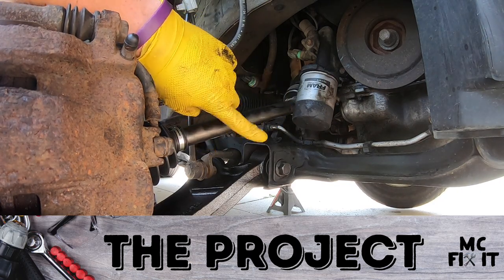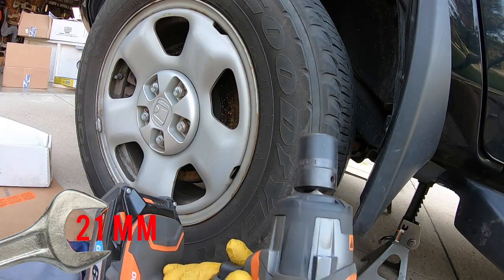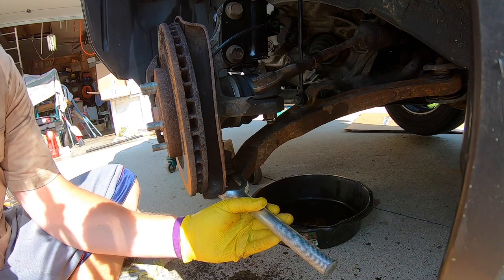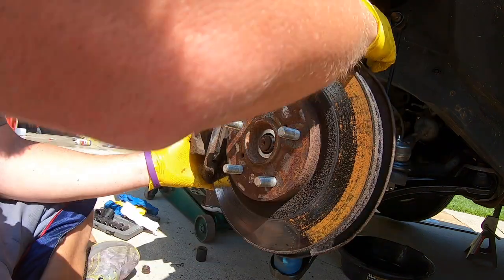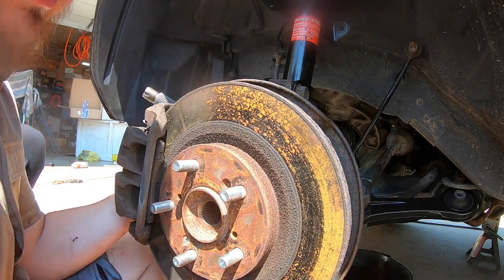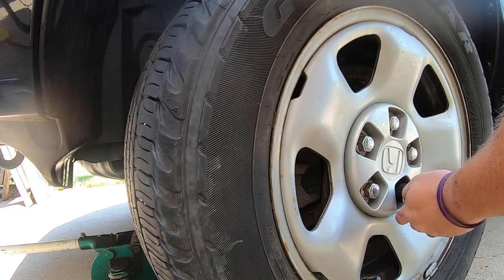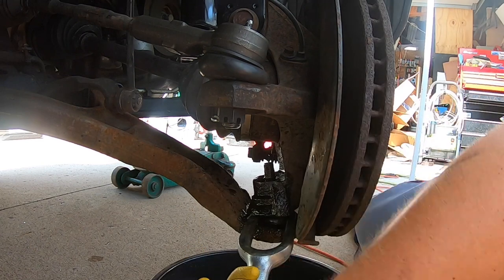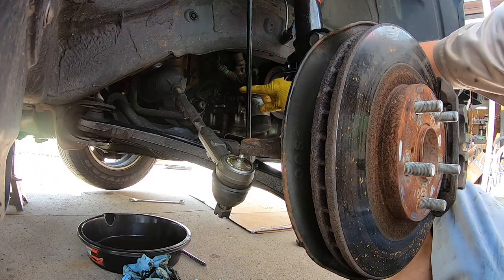How to Replace CV Axle / Drive Shaft on Honda Ridgeline - Front Right & Left (Complete Guide)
Learn how you can replace your CV Axle / Drive Shafts on a Honda Ridgeline 1st Generation Trucks. This will work for almost all of the first generation of the Honda Ridgeline. This was done on a 2006 Honda Ridgeline RTL.

• Pickle Fork set
• Floor Jack (3 Ton)
• Jackstand (3 Ton)
• Safety Glasses
• 17mm, 19mm, 22mm Socket - Basic Socket Set
• 36mm socket
• 17mm, 19mm Wrench - Basic Set
• 1in Wrench
• 1/2in Impact Drill (Rigid)
• Torque Stick
• Impact Sockets (Metric)
• Torque Wrench
• 18in Breaker Bars
• Flat Head Screwdriver
• Long Flathead Screwdriver
• Rummer Mallet
• Sledge Hammer
• Penetrating Oil
• Oil Pan
• Tie Rod Puller Tool
• Crow Bar

00:00 - Start of Video
00:07 - The Problem
00:31 - The Tools
02:10 - Jacking up the Truck
05:00 - Front Left (Driver) CV Axle / Drive Shafter
23:03 - Front Right (Passenger) CV Axle / Drive Shafter
42:00 - Putting the Truck back down
42:40 - Closing of Video

This video works on many makes and models.

Supplies used to record this video:
* 256GB Flash Drive
* 5/8” to 1/4” adapter (boom to blogging frame
* 6ft USB to USB-C (powerbank to GoPro)